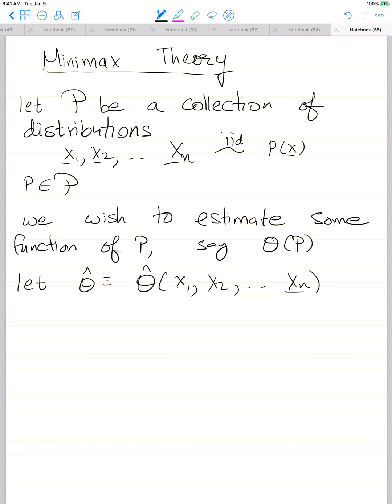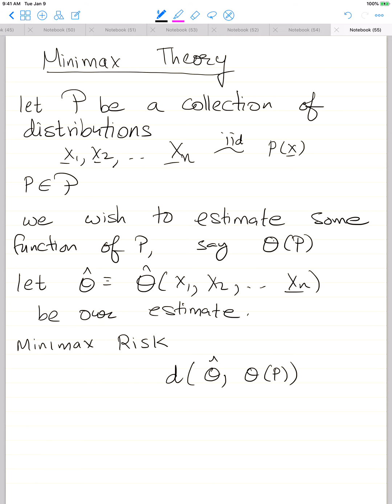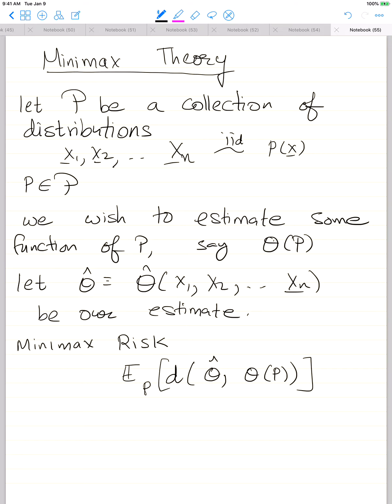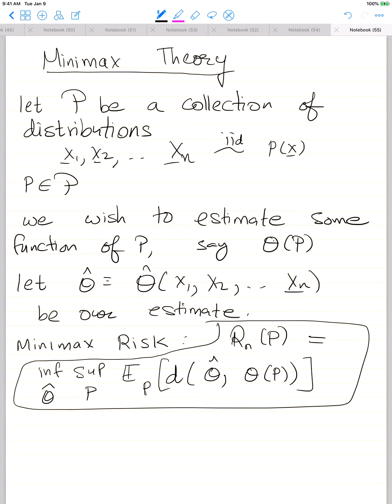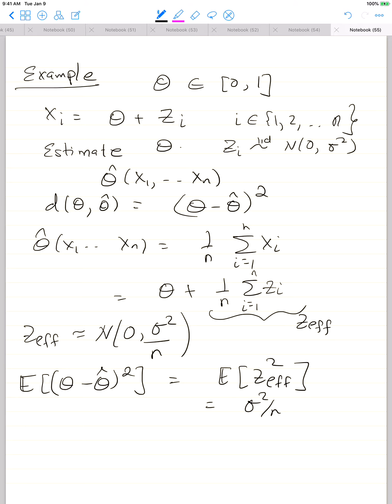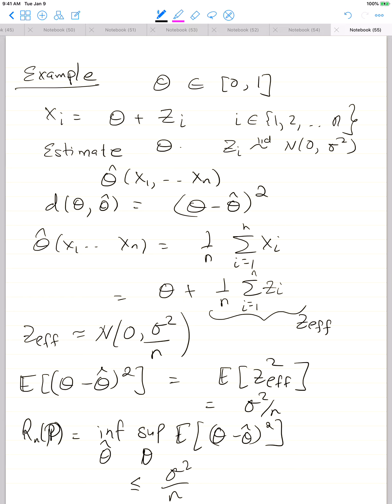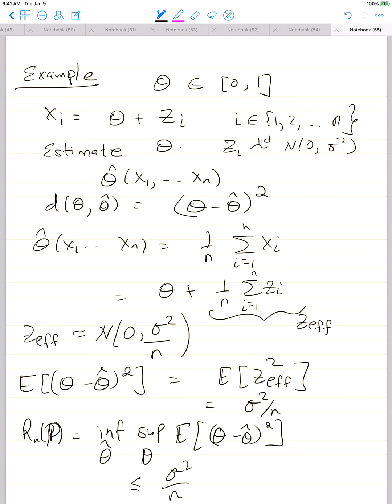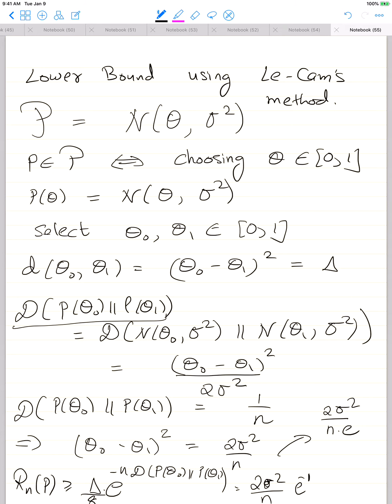Week 7 Part 1